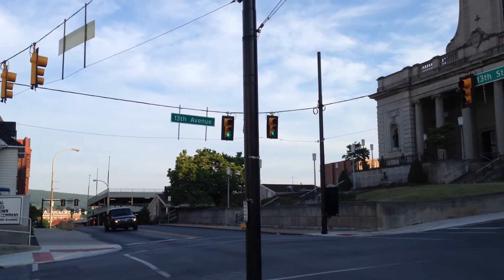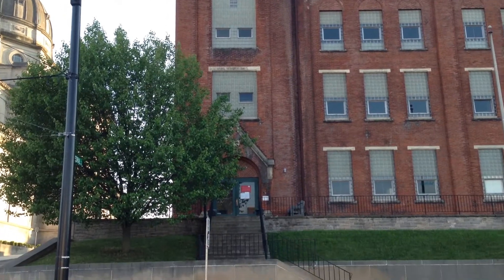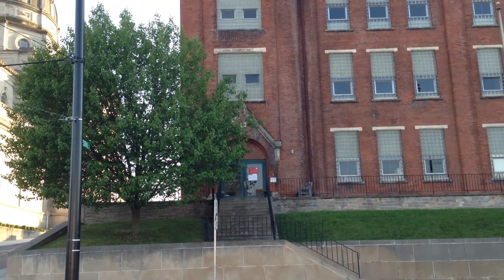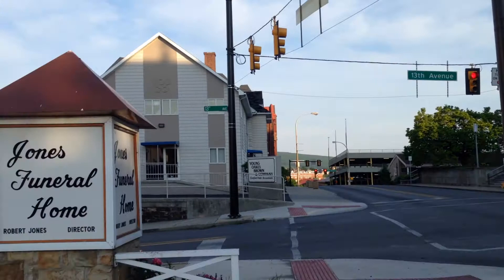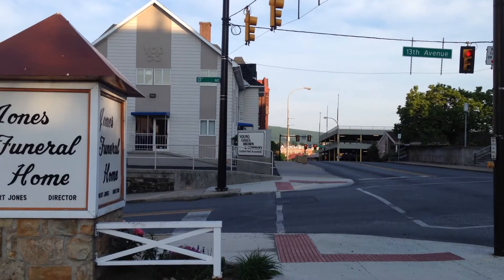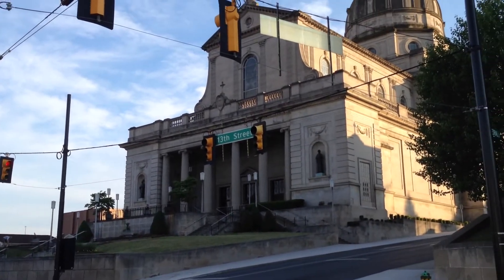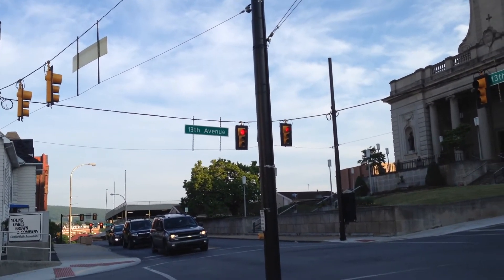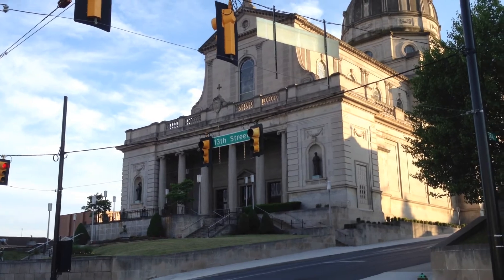The Roman Catholic Cathedral on 13th and 13th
Quick video showing the Roman Catholic cathedral in Altoona, PA on 13th avenue and 13th street.